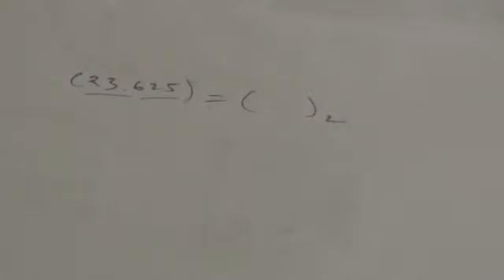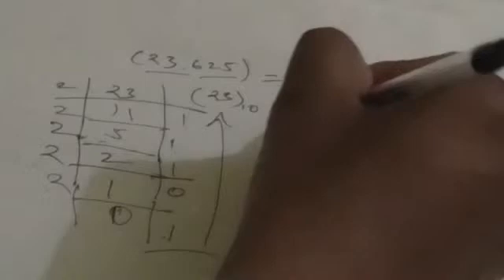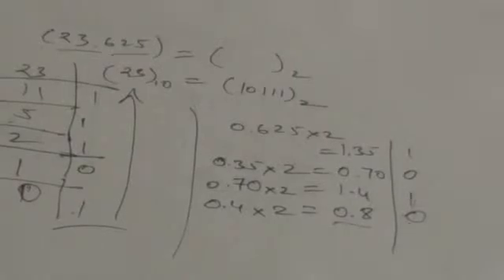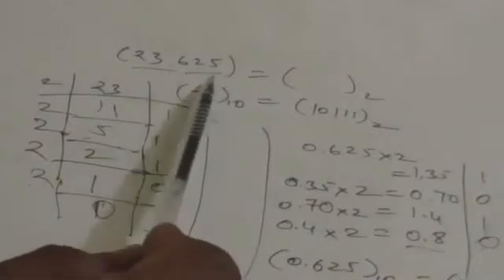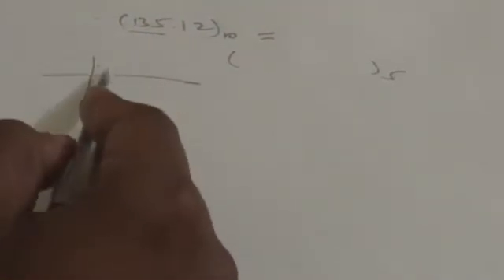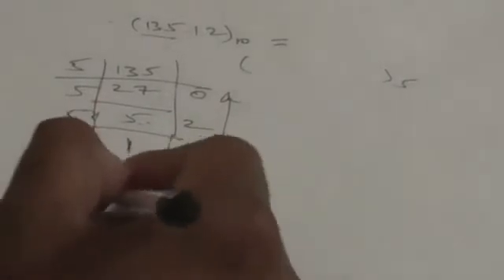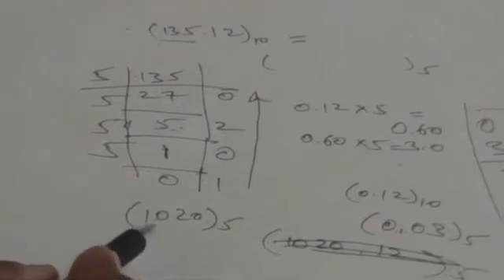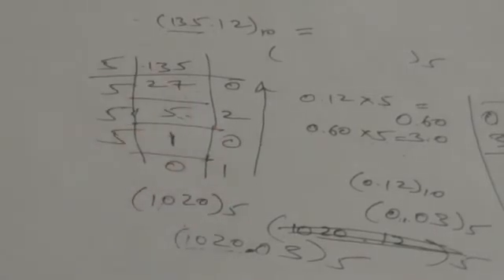DECIMAL TO BINARY- 2 (DIGITAL SYSTEM-3)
DECIMAL TO RADIX r CONVERSION